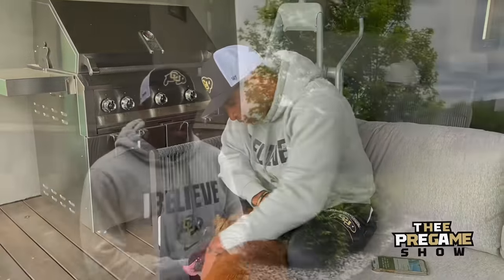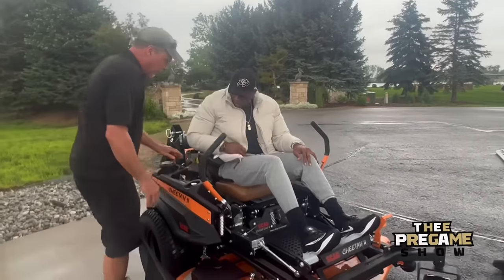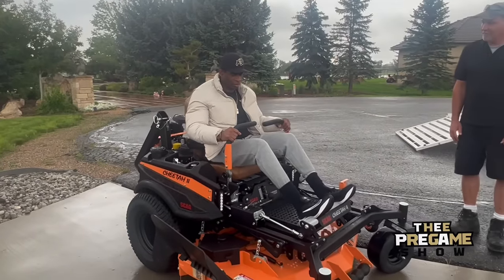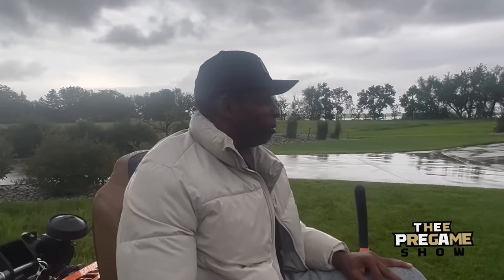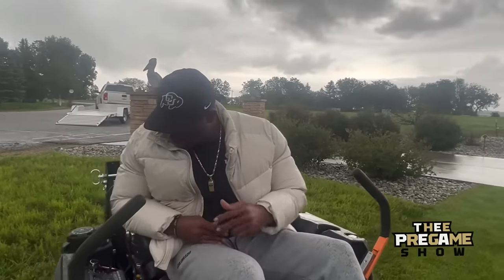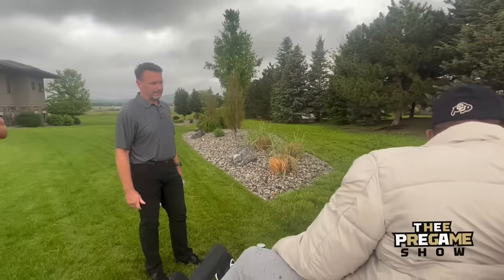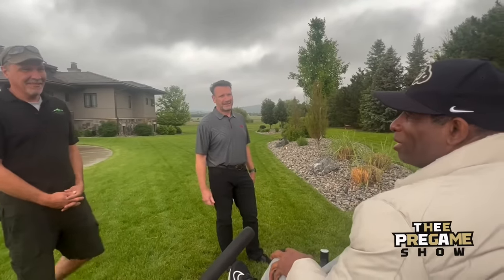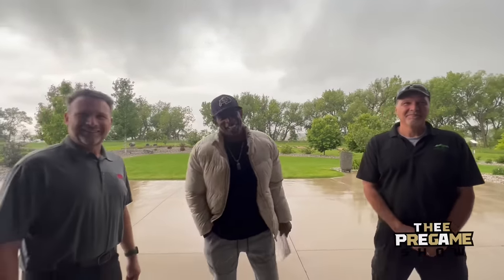At Home With Coach Prime - Gunner and The New Mower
Taking a ride at home with Coach Prime Deion Sanders as he scouts the lake and makes a plea for a mower - and we’re there when it arrives!